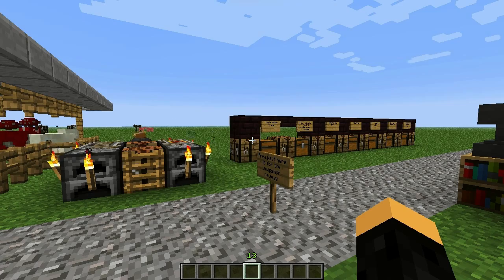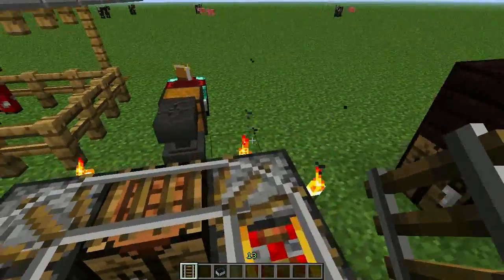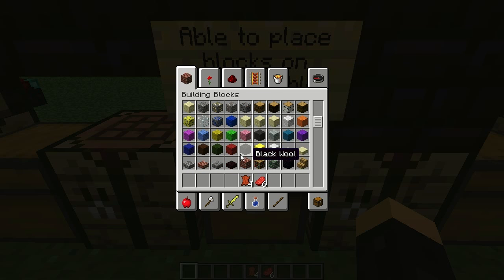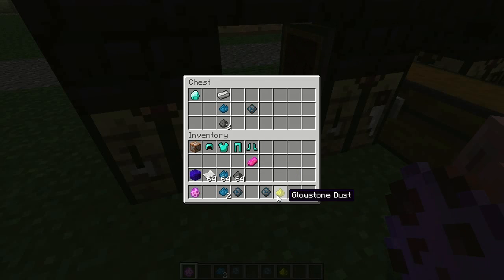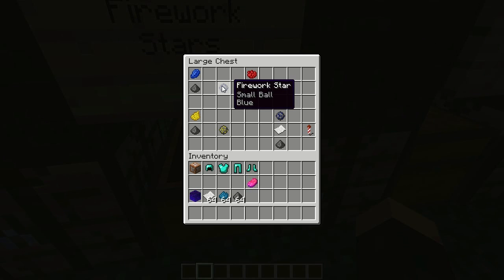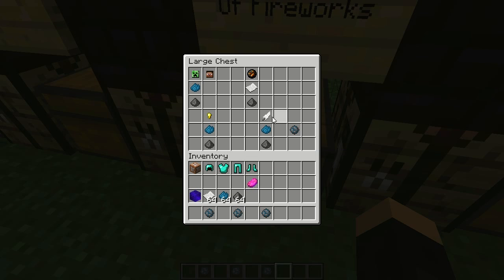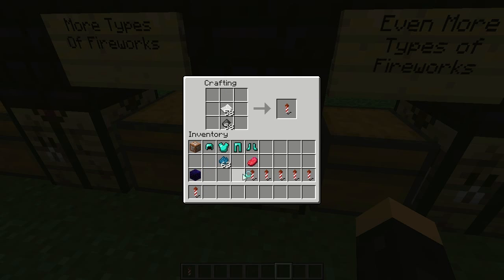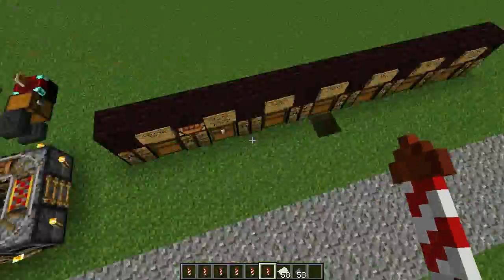Minecraft Snapshot 12w49a Review: Netherbrick Slabs, Book Enchantments, Fireworks, etc.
Title Says It all! :D
Steam: TheCPKStudios
Current PS3 Online ID: senator1967
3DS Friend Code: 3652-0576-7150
X-Box Live Gamertag: TheCPKStudios
Josh's X-Box Live Gamertag: HeAd sHoT MoFo3